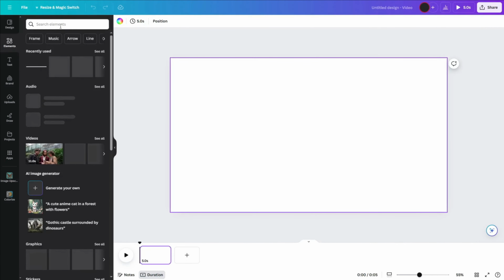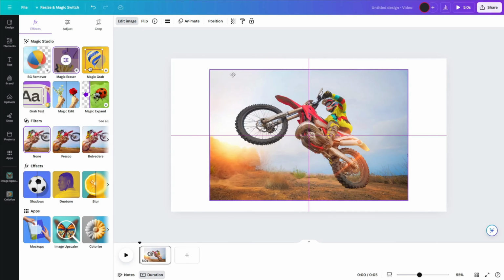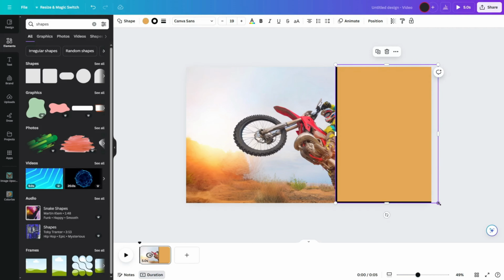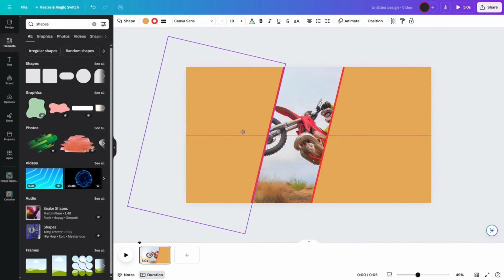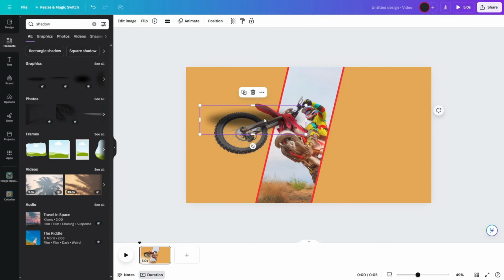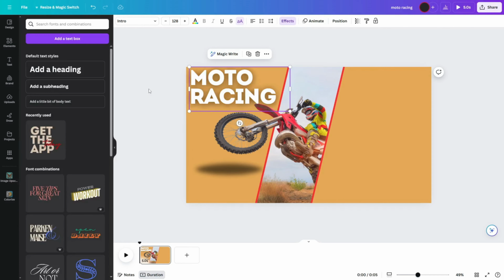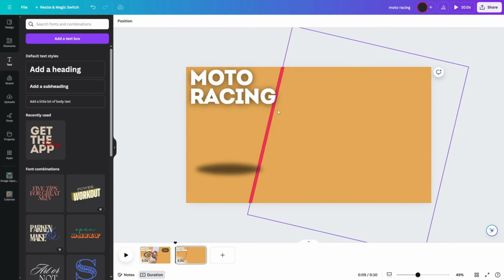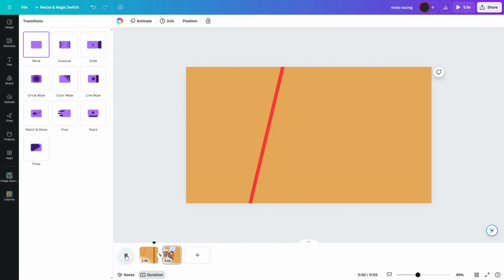How to Create Animated Posters in Canva Like a Pro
Unlock your creativity with our latest tutorial, "How to Create Animated Posters in Canva Like a Pro"! In this video, we'll guide you through the step-by-step process of designing eye-catching motion graphics and social media animated posters using Canva. Whether you're a beginner or looking to enhance your design skills, our expert tips and hacks will help you create stunning visuals that stand out.

In this tutorial, you will learn:
- Essential Canva tools for animation
- Tips for designing engaging motion graphics
- How to incorporate dynamic elements into your posters
- Tricks to optimize your designs for social media platforms

Let’s get started on your journey to becoming a pro at animated poster design in Canva!